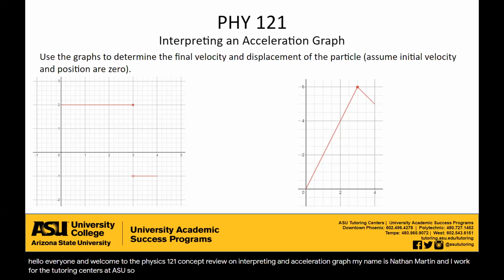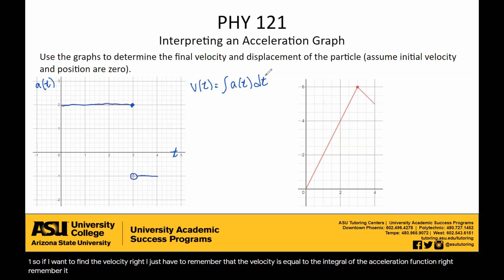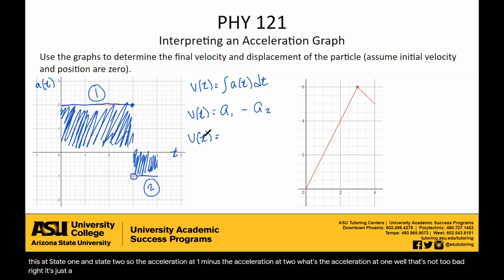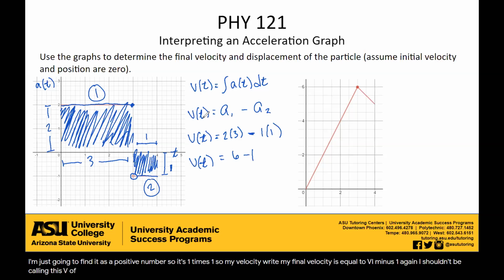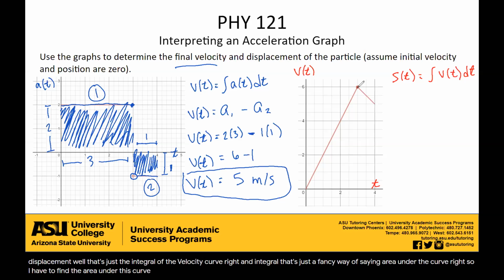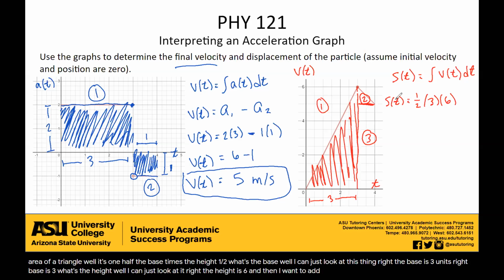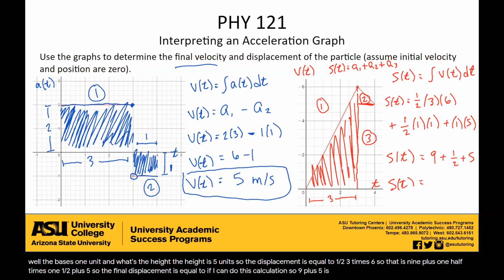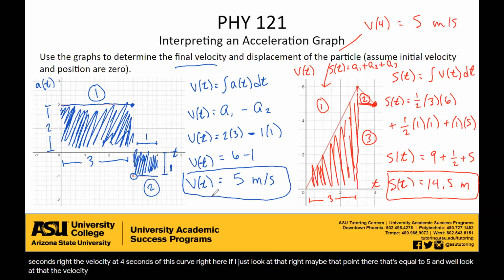University Physics I Mechanics Velocity and Position by Integration Interpreting an Acceleration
This is a video covering the topic: Velocity and Position by Integration   Interpreting an Acceleration

This topic can be found in ASU courses: PHY 121